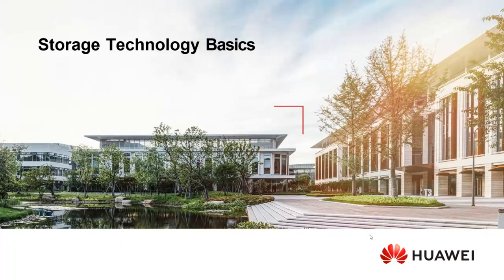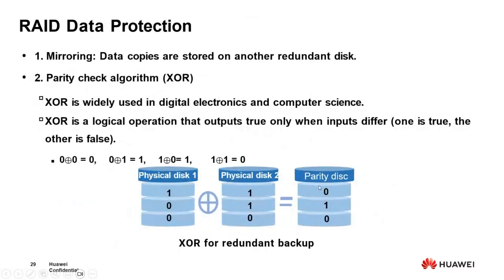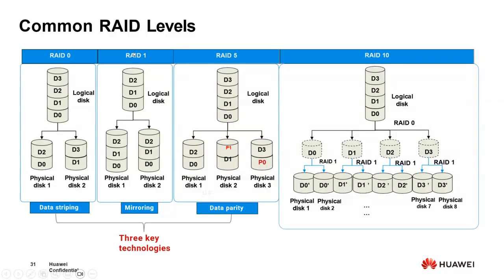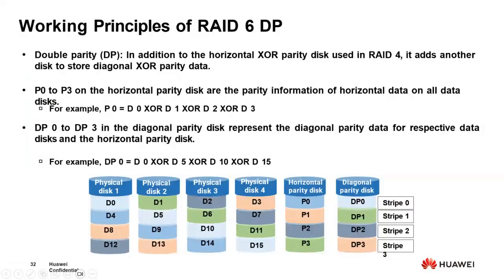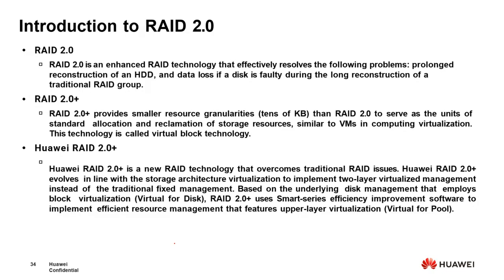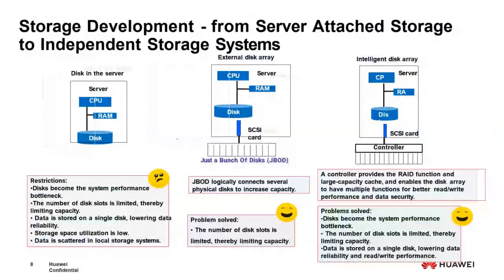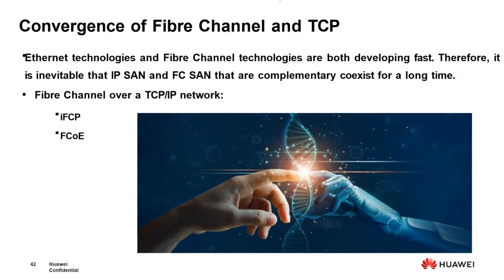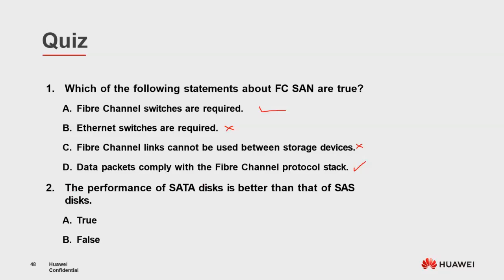HCIA Cloud Computing v5.0: Module 03 Storage Technology Basics Part 2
Module 03 Storage Technology Basics Part 2
RAID Technology